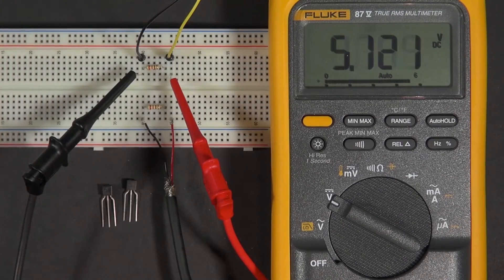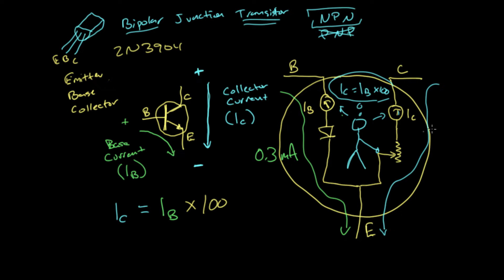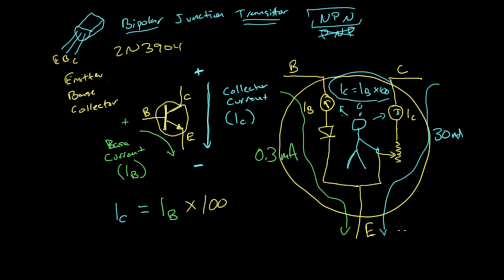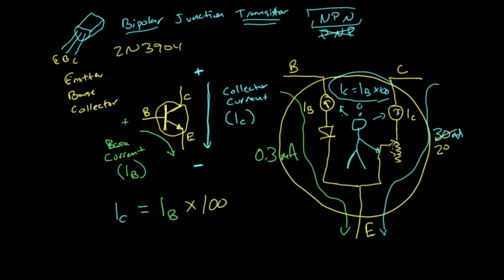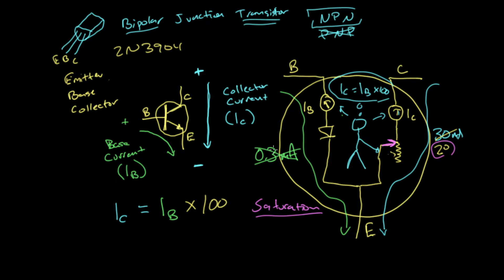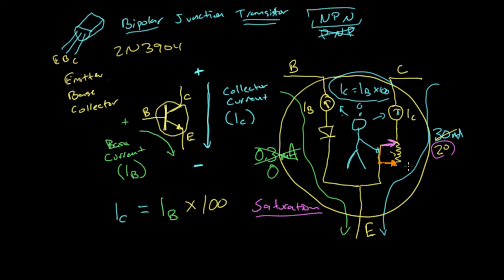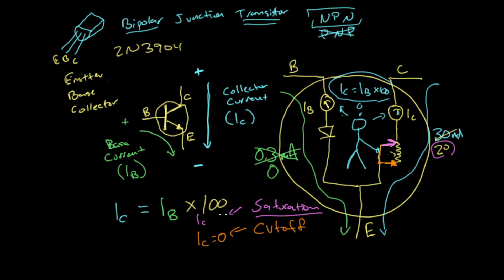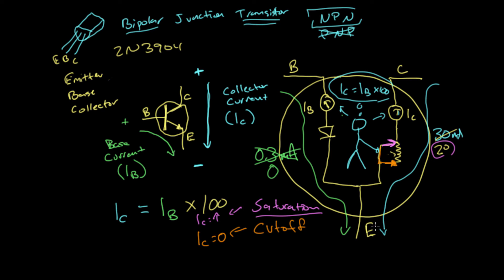The transistor as a current controlled switch | Digital electronics (7 of 10)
Often times transistors act more like switches. Here we see why. Thinking of transistors in this way might make digital circuits easier to understand.